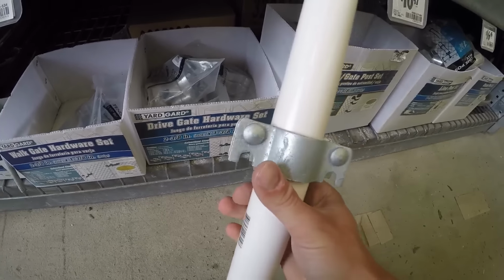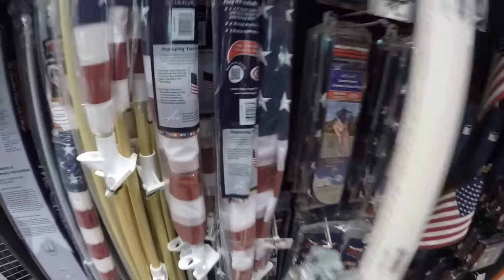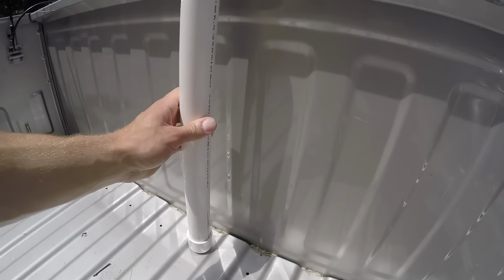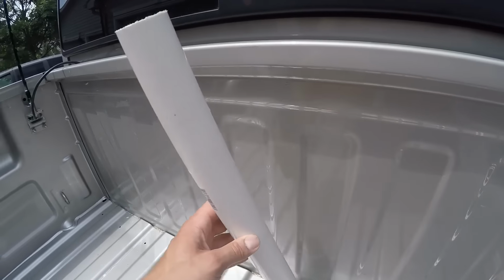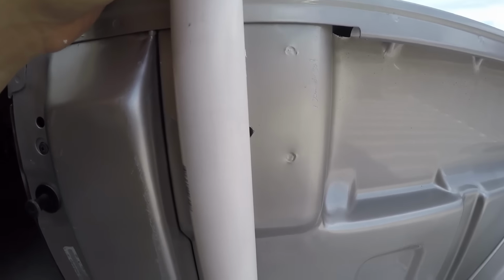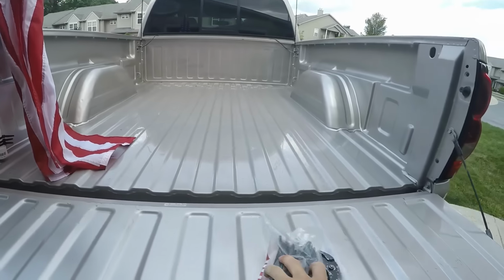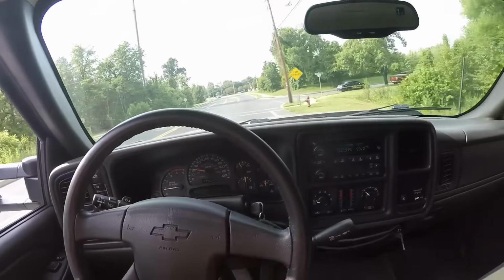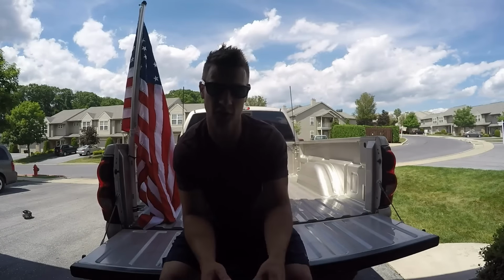My Duramax Is Missing Something...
Needs more Murica
Song info!